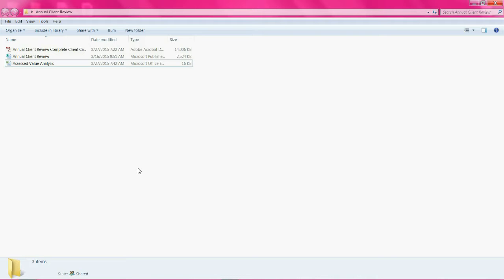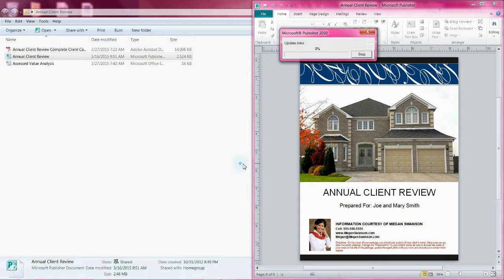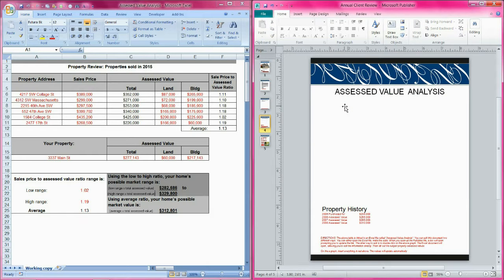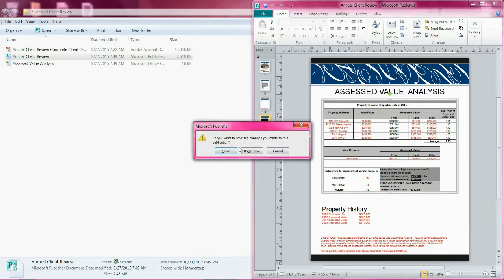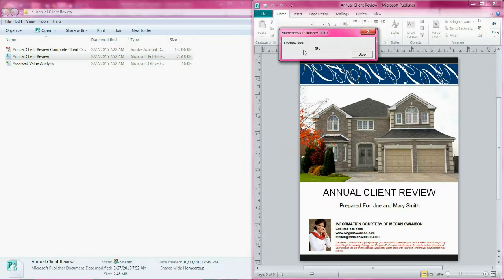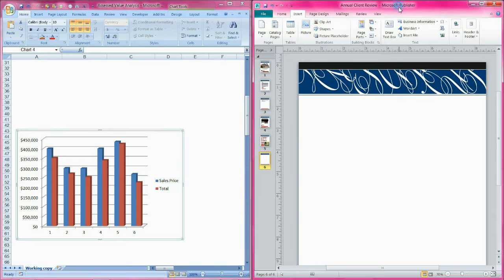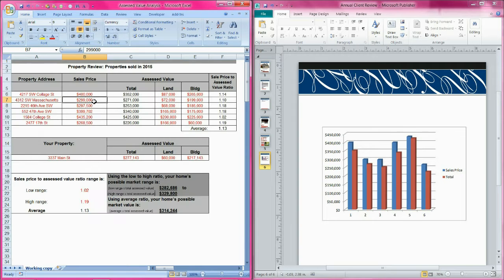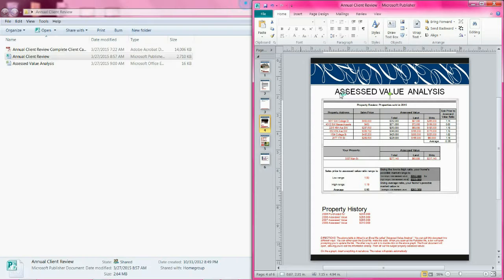Linking Excel to Publisher with the Annual Client Review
Follow along with Heather as she demonstrates side-by-side how to connect your Microsoft Excel data and graphs to your Publisher templates. In this tutorial we will be doing this in our Annual Client Review product, but these skills can be applied to many different situations, like monthly mailers for your clients.